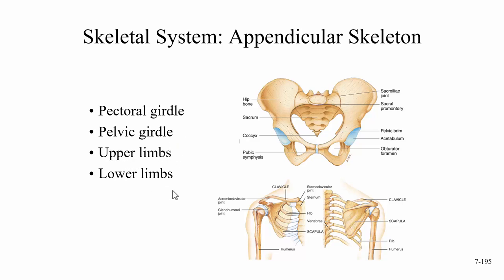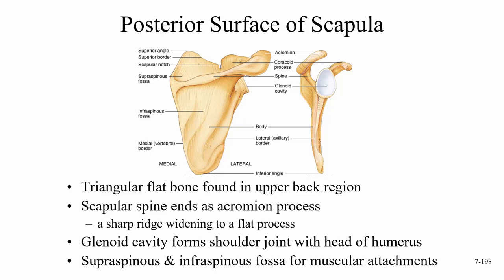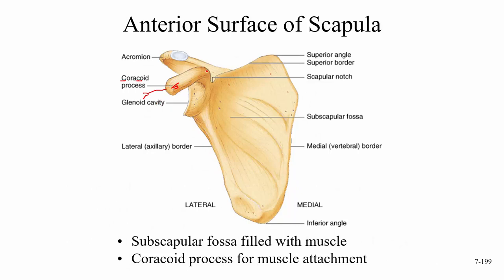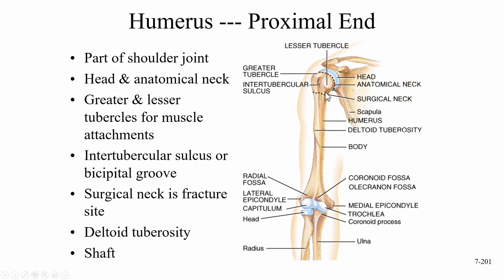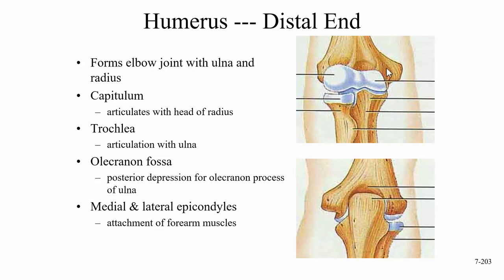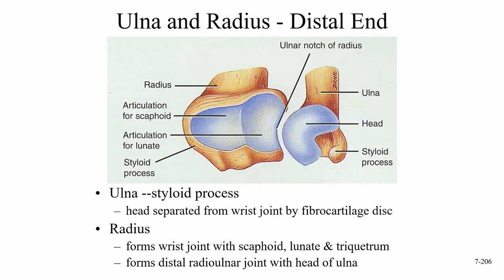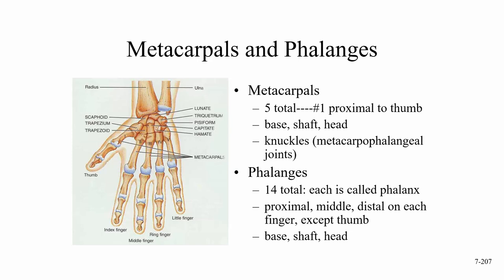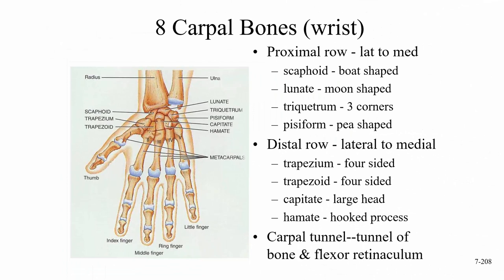Appendicular Skeleton: The Upper Extremities